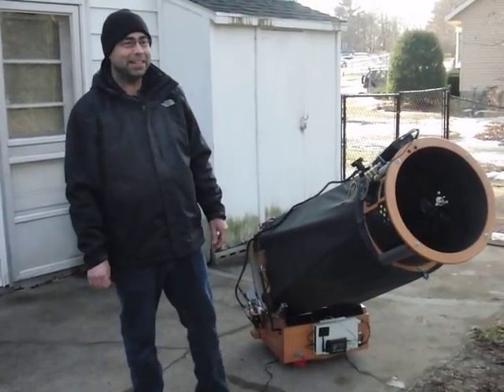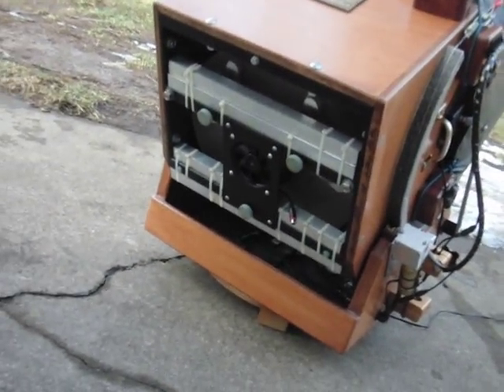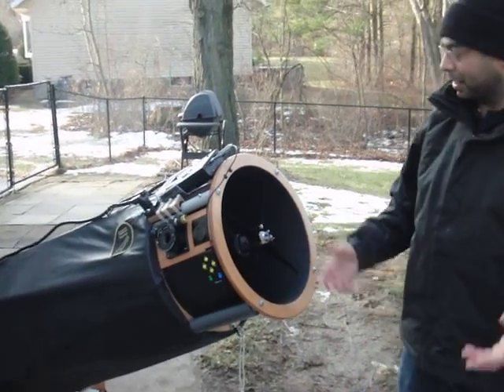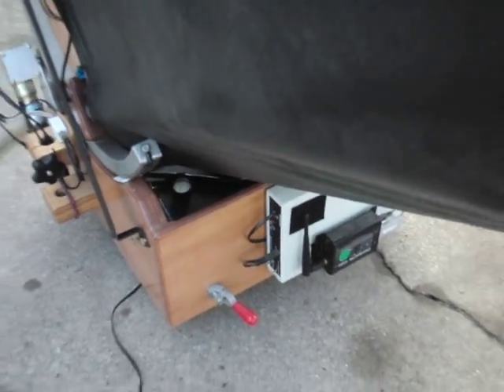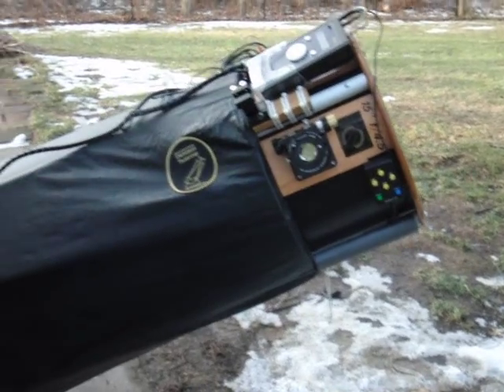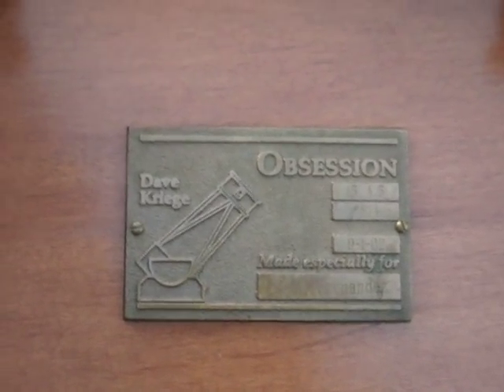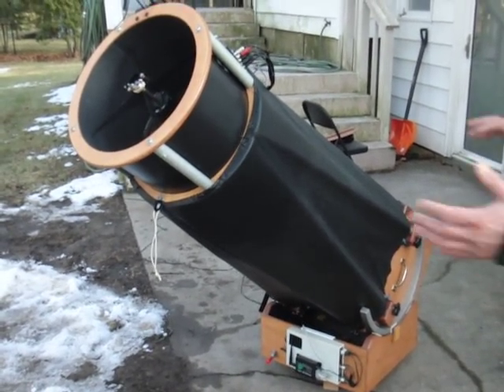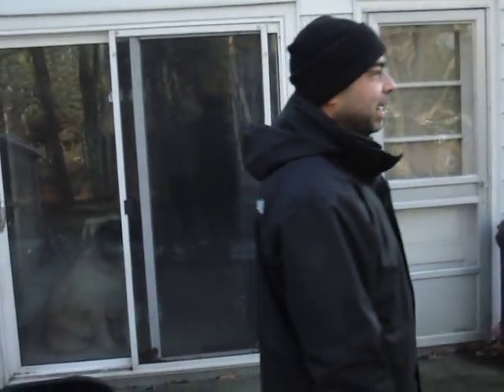pete1772453obsession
Video of Pete's Dob in action in cold weather.  Fifteen inch Obsession Telescope with Torus Optics (OMI).   Argo Navis and  StellarCat.